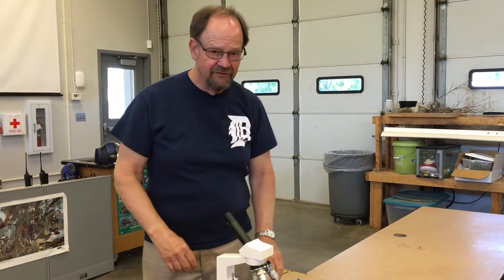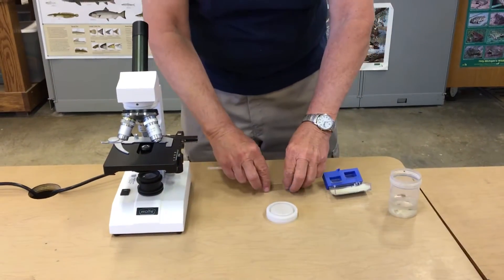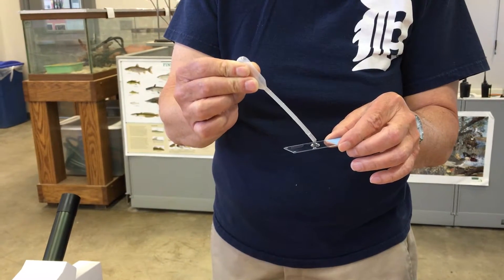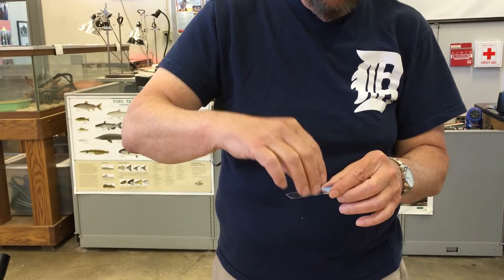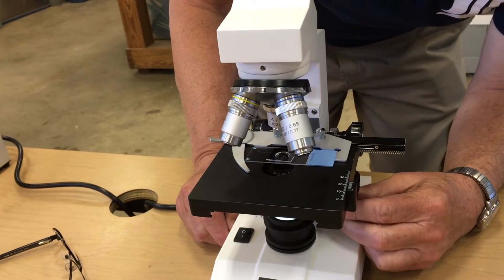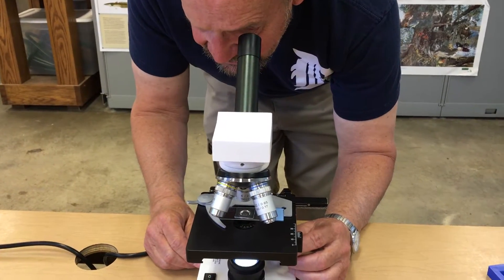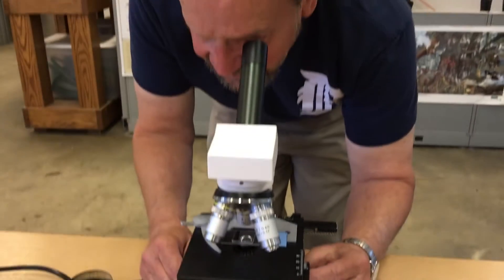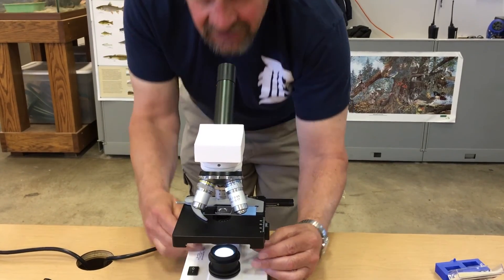Viewing Plankton with a compound microscope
Field trips for 5-6 grade students